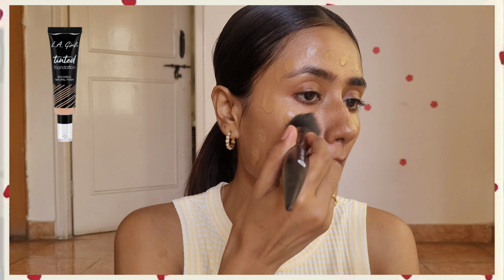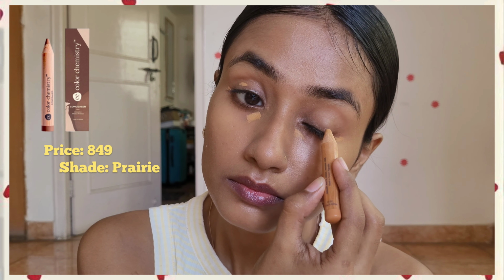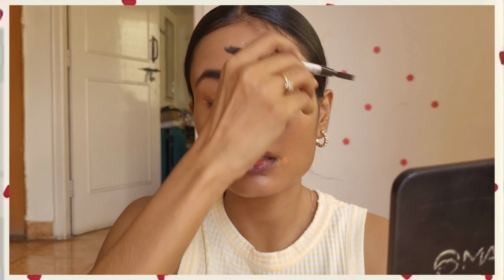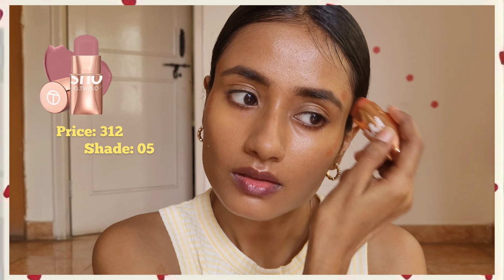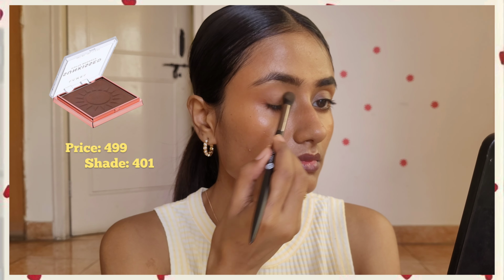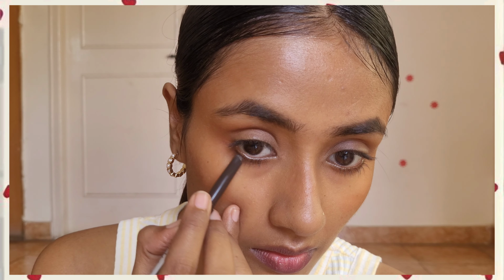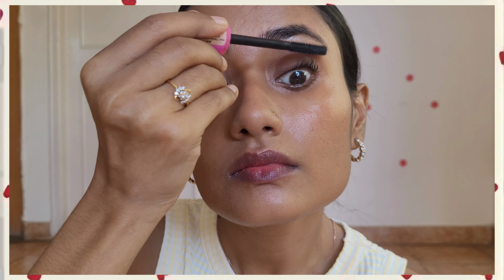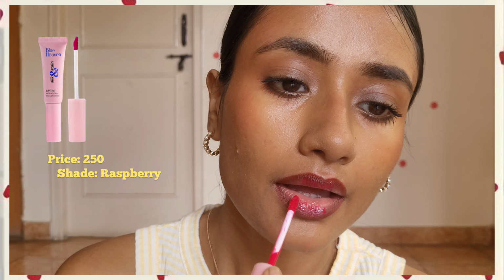Everyday makeup look for dusky skin 🪞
I hope you found this everyday makeup tutorial for dusky skin helpful. This makeup is very easy to do & you can use makeup products as per your choice.

If you're a beginner in makeup & want to get an idea what products to use or the basics of creating a look this video is for you.

Be my long- distance friend here👇🏽

Sublimelife official : INDRANIC
Conscious Chemist : INDRANI10
Gush Beauty : INDRAnic15
Dot & Key : INDRA10
Foxtale : INDRANI15

all the product links are mentioned below 💝

 XOXO 😎